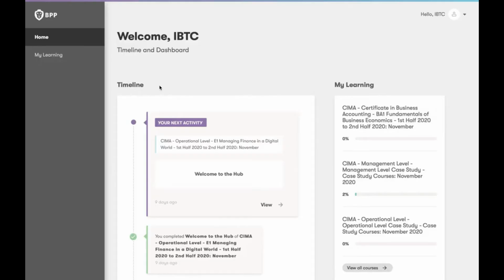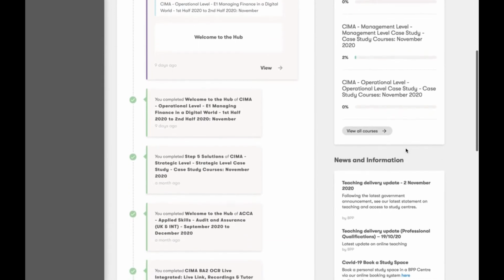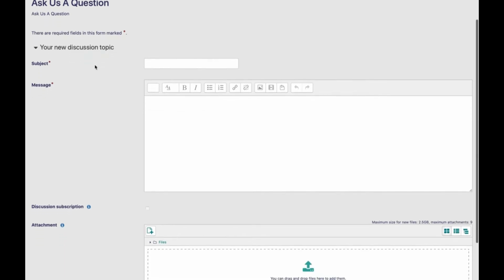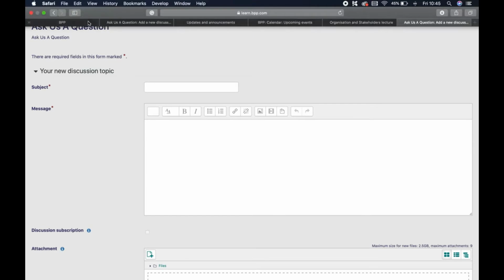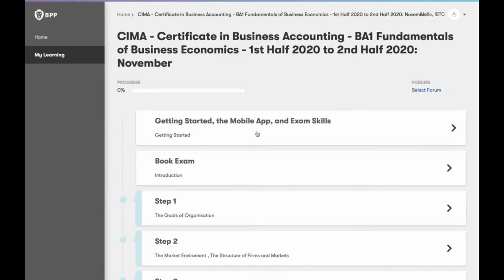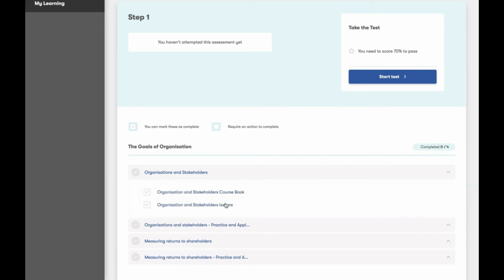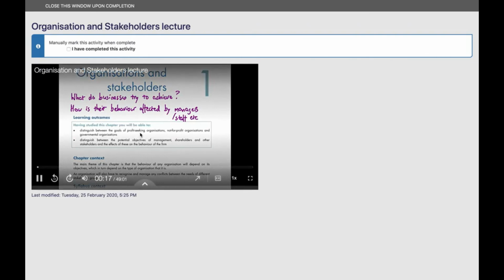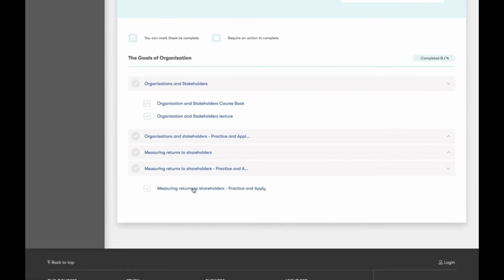Online Classes (OT)